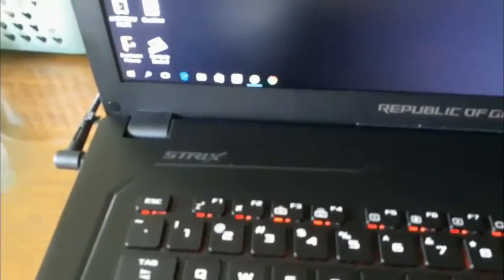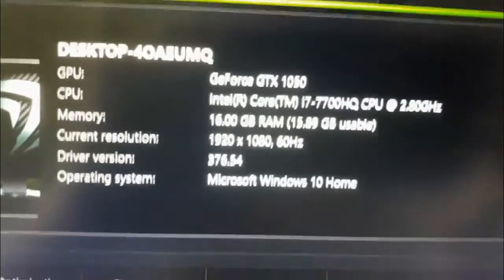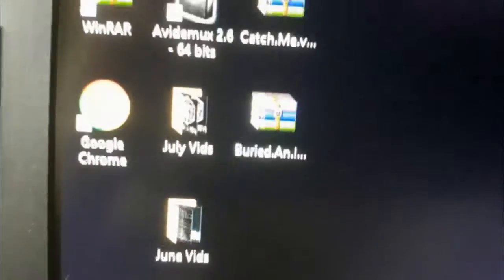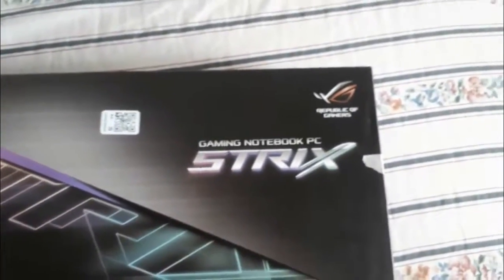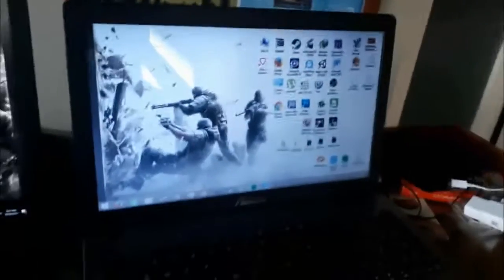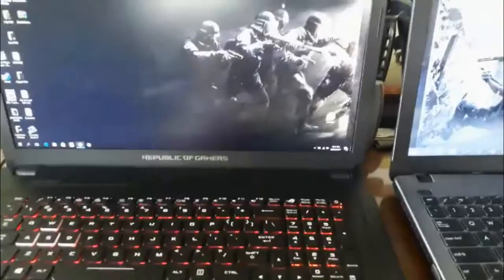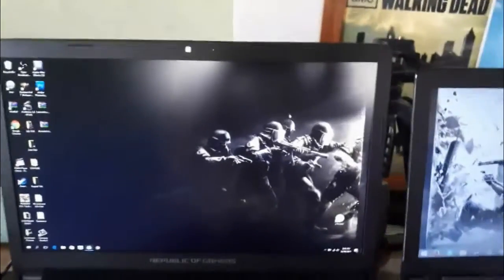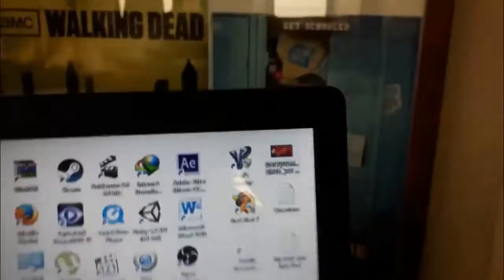My New Gaming Laptop Review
Finally here it is guys my new gaming laptop.

Here are the specs for those who are wondering:
ASUS ROG GL753VD-DS71 17.3" Intel Core i7 7th Gen 7700HQ (2.80 GHz) NVIDIA GeForce GTX 1050 16 GB Memory 1 TB HDD Windows 10 Home 64-Bit Gaming Laptop.

-GeForce GTX 1050 4 GB GDDR5
-Intel Core i7 7th Gen 7700HQ (2.80 GHz)
-16 GB Memory 1 TB HDD
-17.3" Full HD 1920 x 1080
-16.30" x 10.70" x 1.20"-1.30" 6.60 lbs.

NO INSULTING COMMENTS AND SPAMS. XD
RESPECT EACH OTHER'S COMMENTS. XD